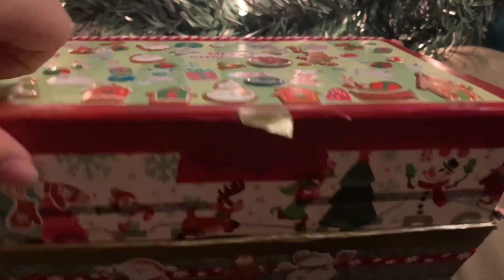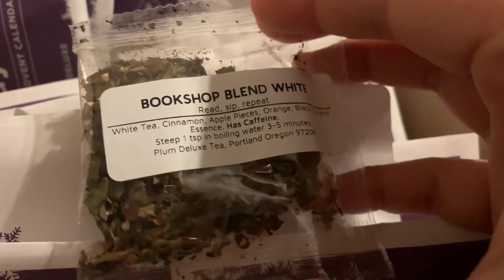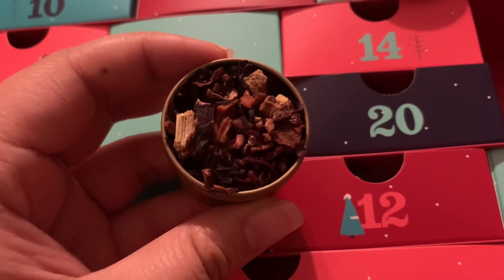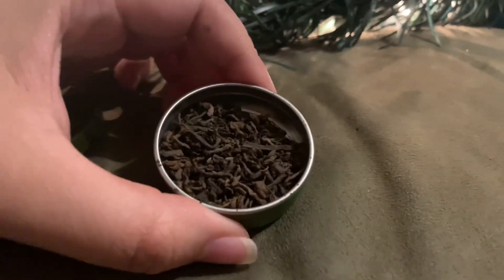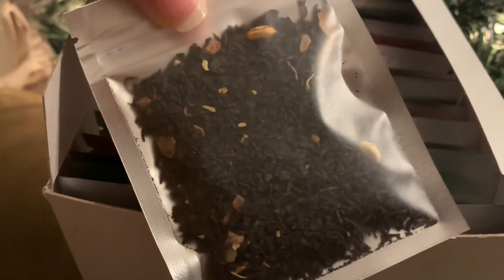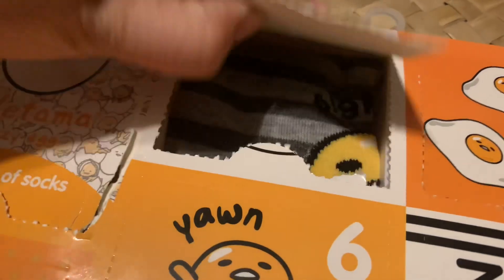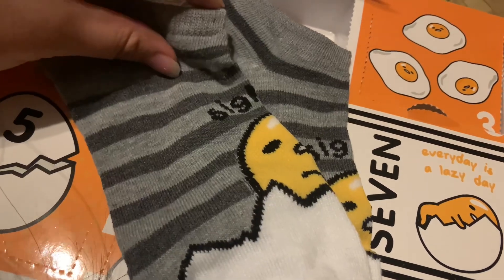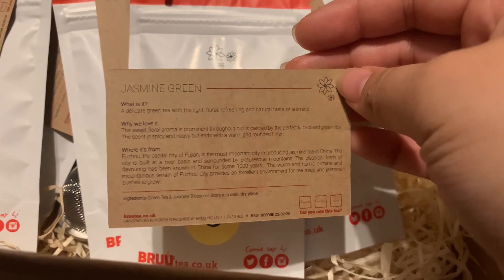Tea ADVENTure 2022 Day 5 | Cozy Evening and Herbal Blends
Hi tea friends! We got a few cozy blends today, perfect for enjoying at the end of the day 🍃🎄
Advents mentioned below! ⤵️

•Tea For All Reasons Advent Calendar 🍵
[SOLD OUT]

•Lilo and Stitch Sock Advent Calendar 🏝️

•Gudetama Sock Advent Calendar 🍳